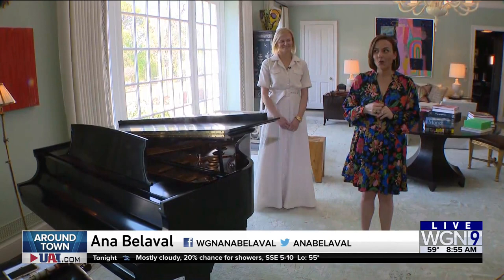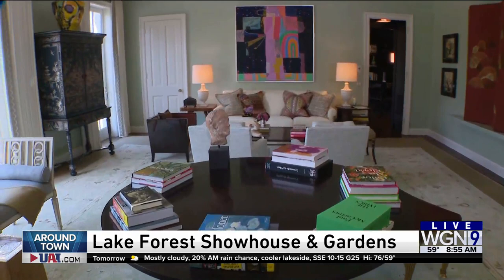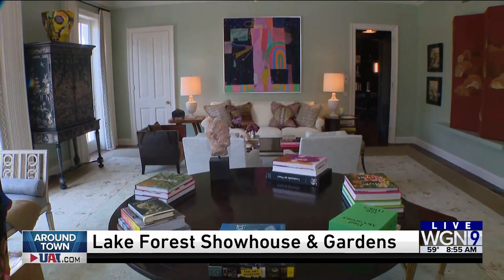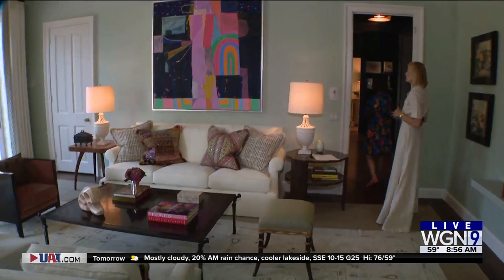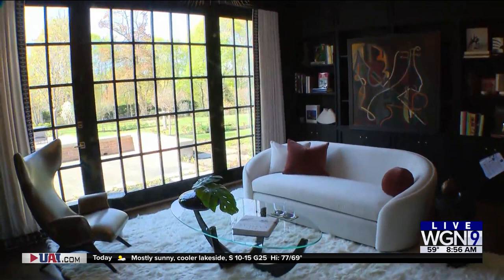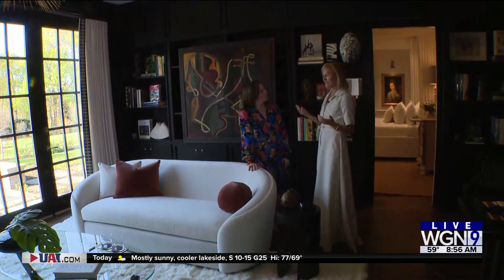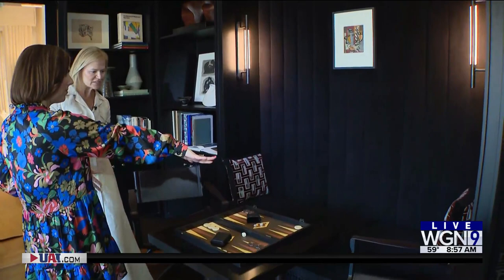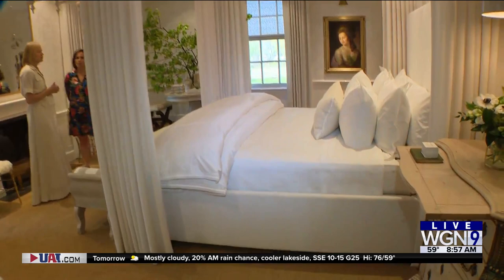Around Town - Lake Forest Showhouse & Gardens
Ana speaks with Chrissy Davis